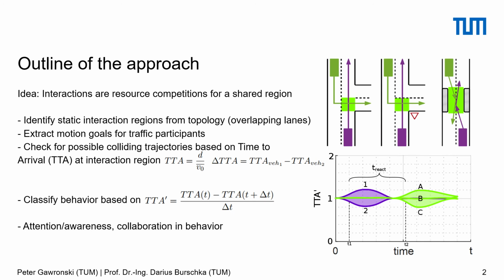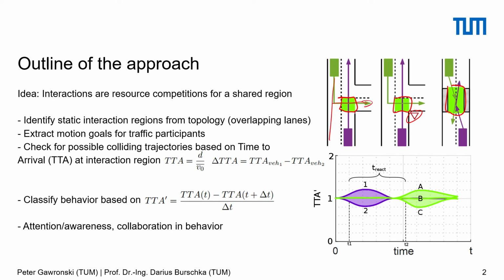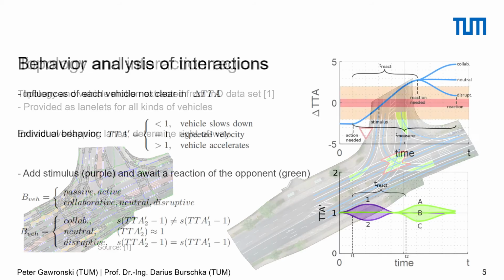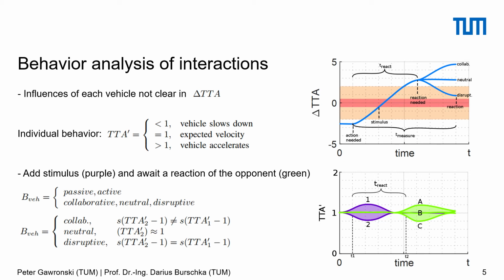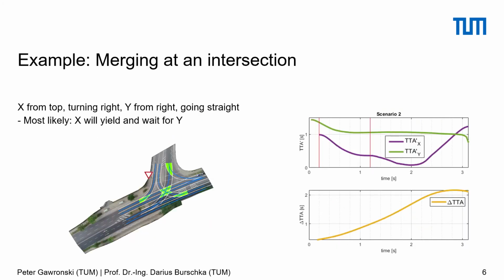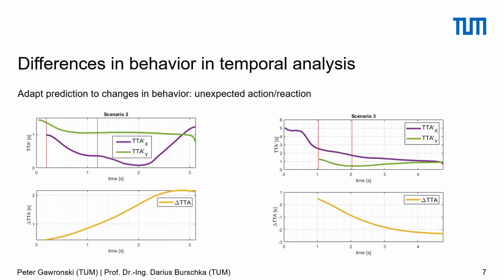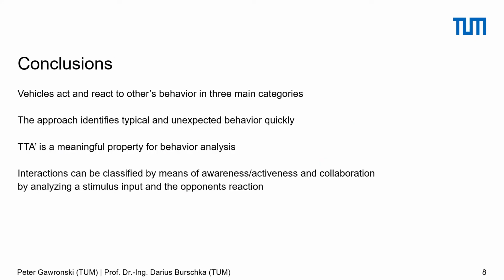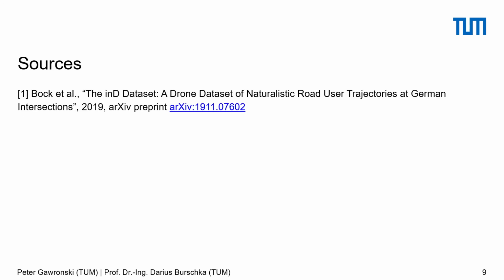Visual Prediction of Driver Behavior in Shared Road Areas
We consider areas shared between different traffic agents as competition resources. In case, that such a resource need to be shared between two or more agent, because they have an almost identical time-to-arrival (TTA), we can derive from the temporal evolution of their TTAs, if they are aware of the collision situation (attention) and we can judge their aggressiveness from the way, how they change their TTAs.

ICPR 2021 (Virtual)
PS T3.6: Computer Vision, Attention and Motion
Session date and time: January 13, 16:00 CET